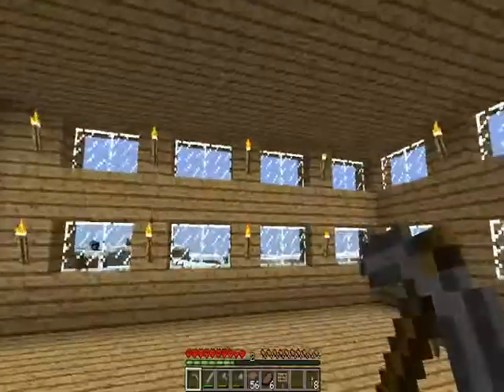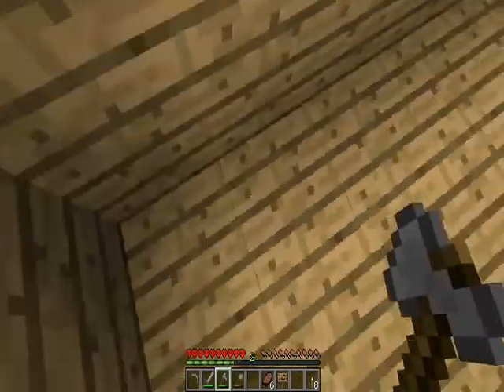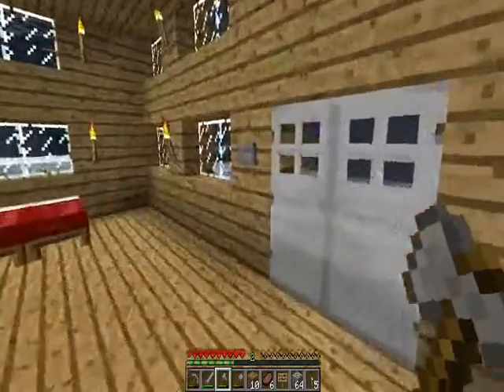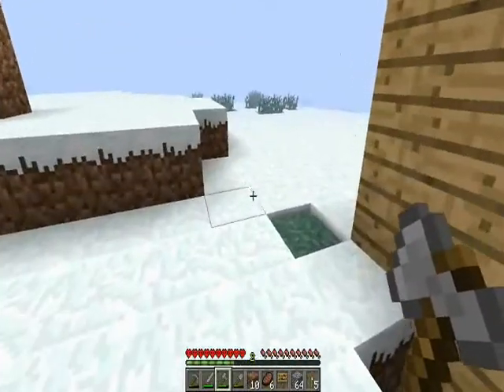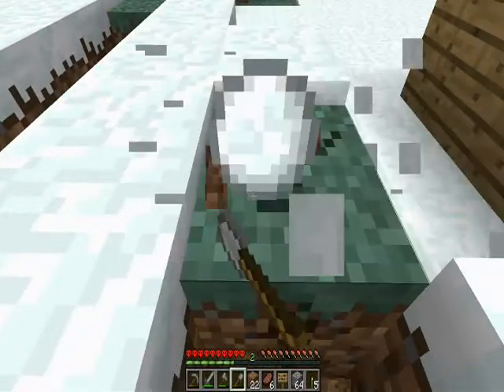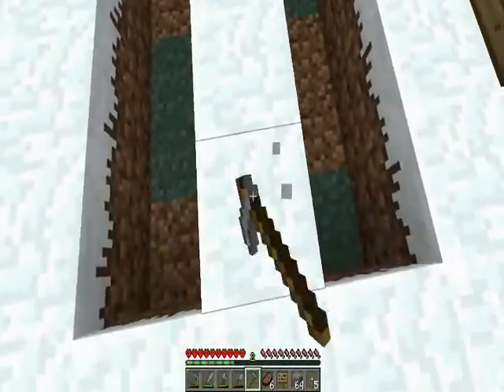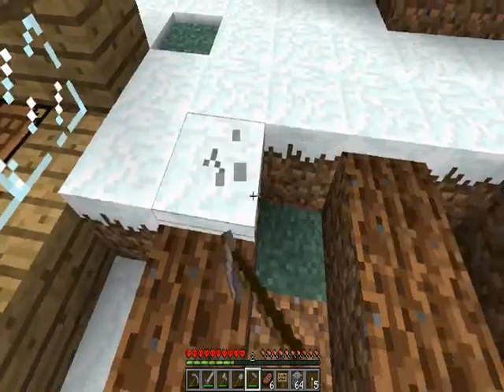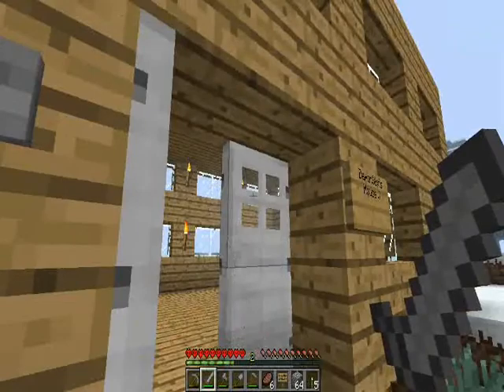Minecraft HardCore GamePlay Part 3 "Mini Mine"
I know i have not upload one of the hardcore video in a long time but here it is Part 3!